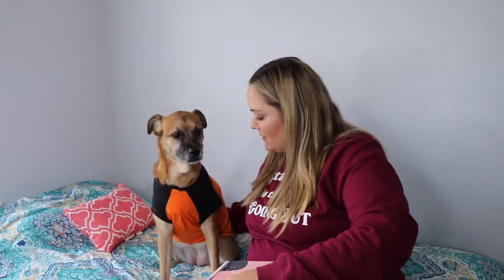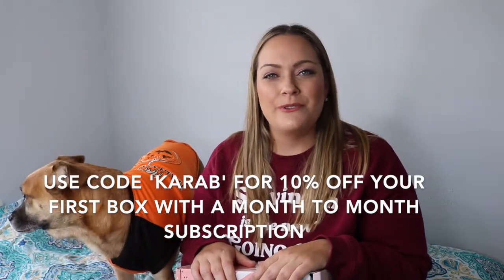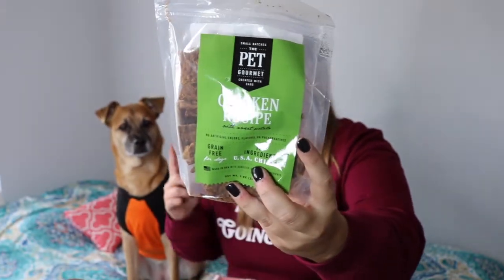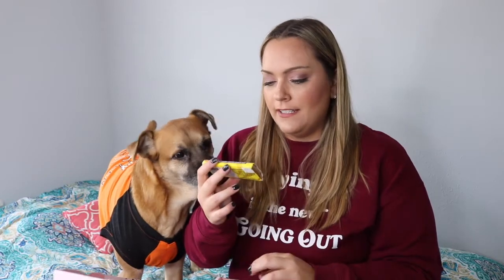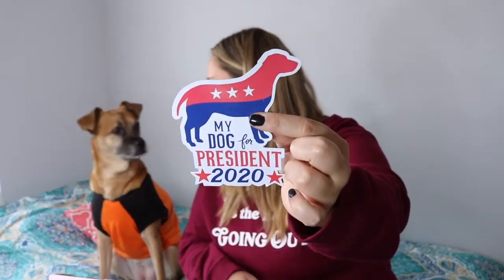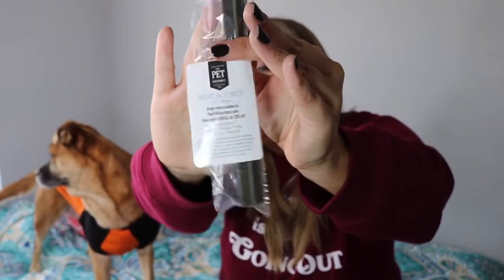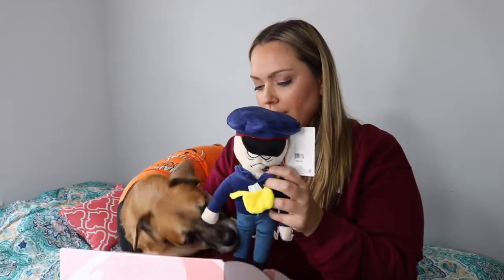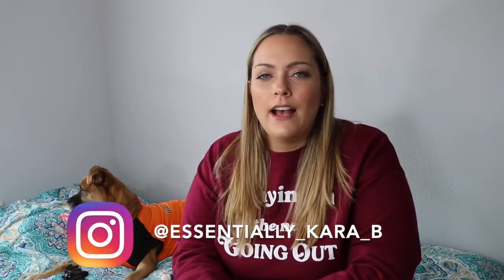Pup Mom Crate Unboxing ~ October 2020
Unboxing my October Pup Mom Crate!